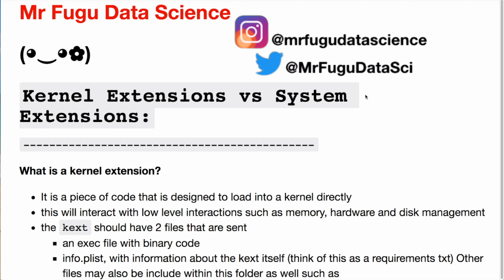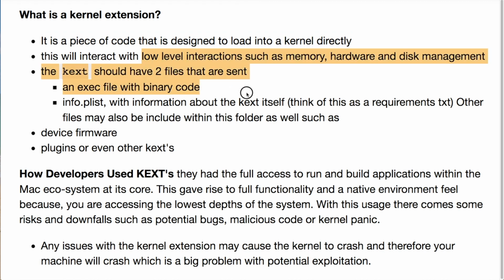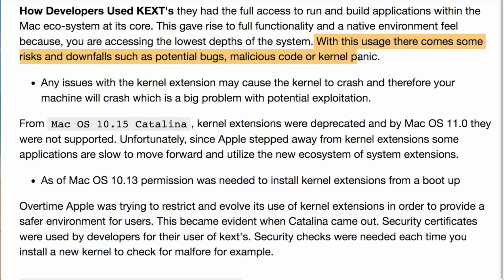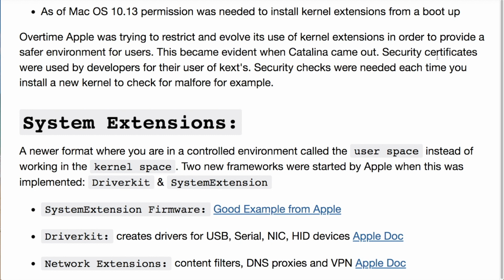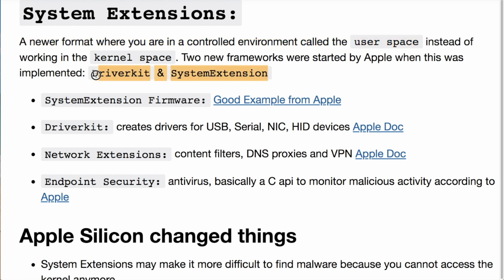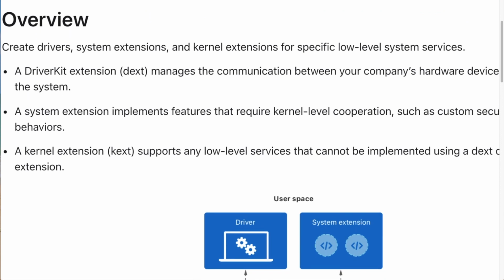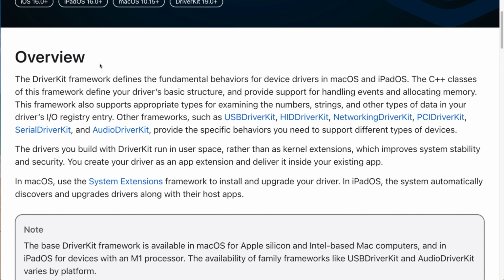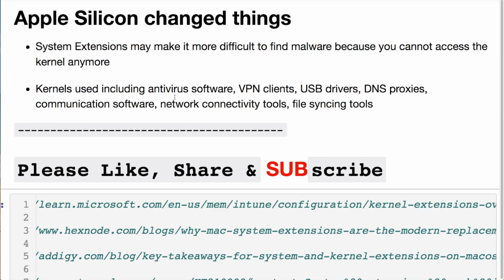What are Mac OS System Extensions & Kernel Extensions in 5 minutes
This is a quick video as a follow up for unsupported Macs feel free to watch that video. I explain differences and how they are applied, this is a simple video and not technical. The basis came from how Apple changed over time to increase firmware and security within their ecosystem. Turn on the 🔔 notification

I will receive a small fee if you make a purchase on Zazzle of $25 or more

𝐕𝐢𝐝𝐞𝐨𝐬 𝐘𝐨𝐮 𝐌𝐚𝐲 𝐀𝐥𝐬𝐨 𝐋𝐢𝐤𝐞:
These are my early videos, no editing and some cringe.